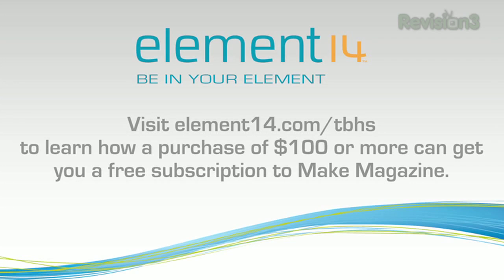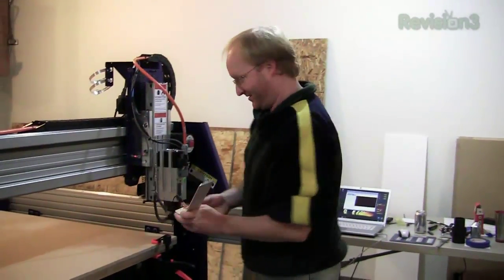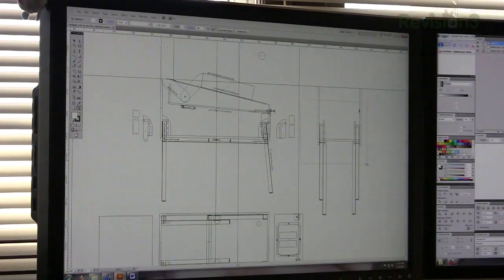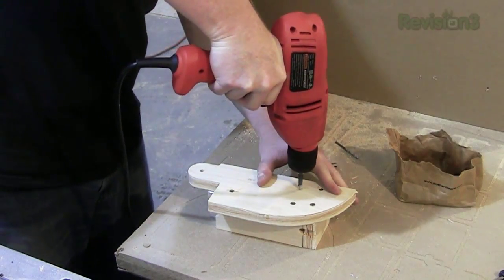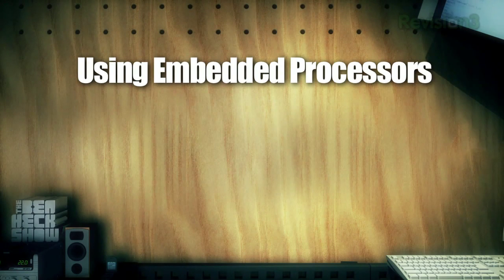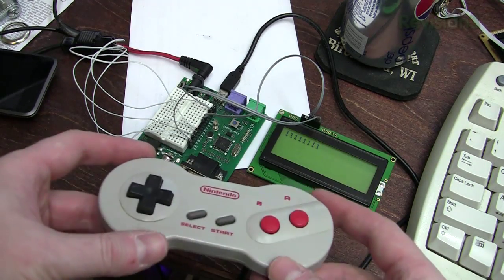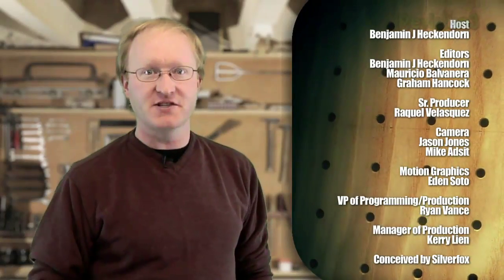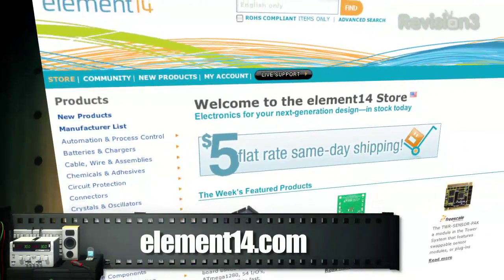The Ben Heck Show - Pinball and Processors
Ben Heck gets a new CNC machine and sets it up so he can build pinball cabinets. He also discusses using embedded processors for pinball and other functions.